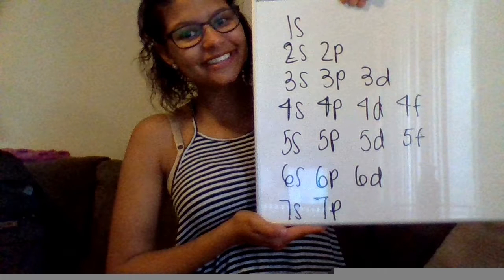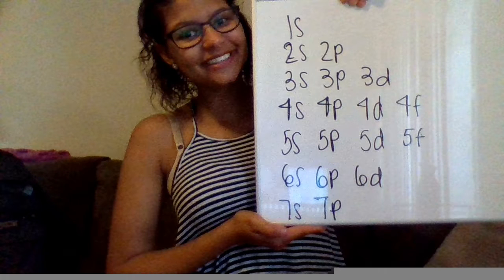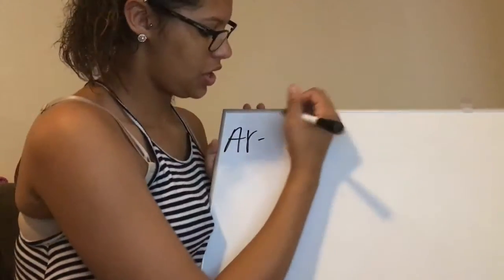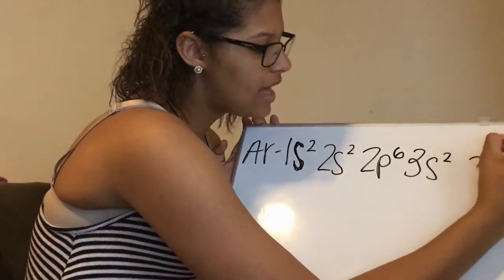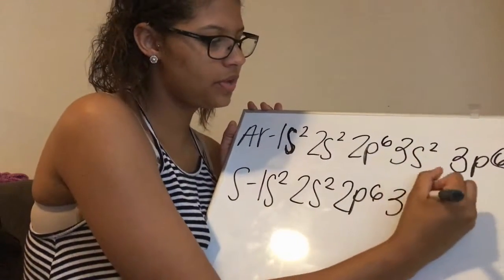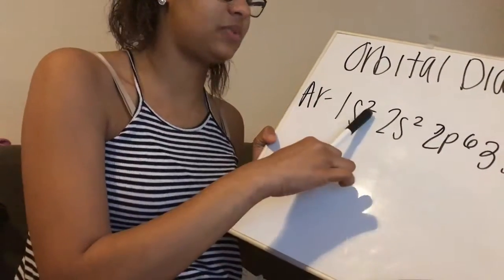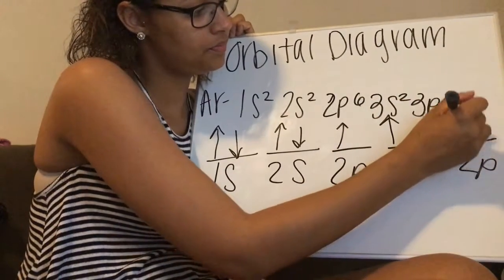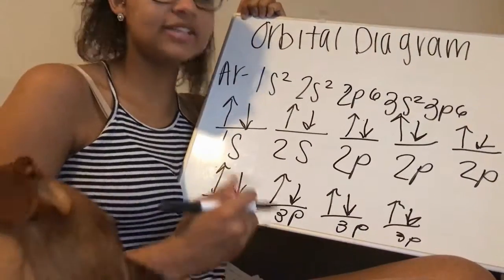How to do Electron Configuration & Orbital Diagram